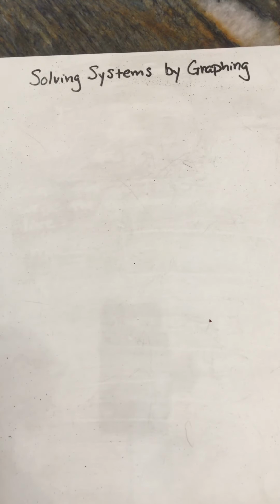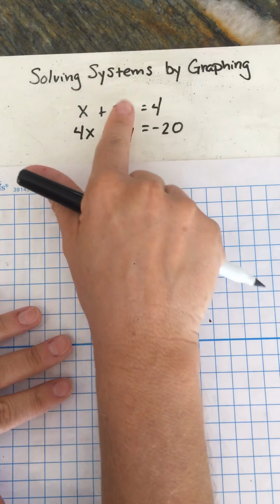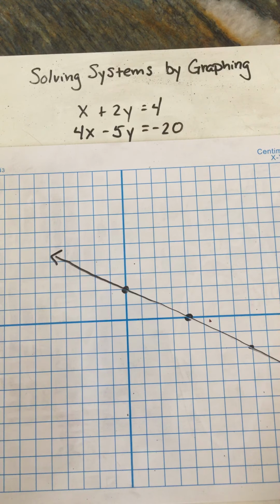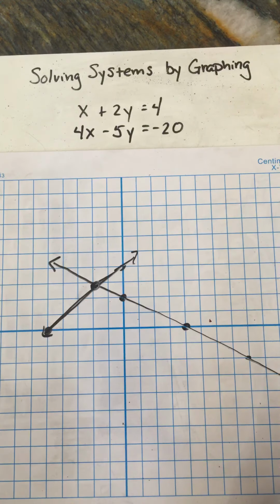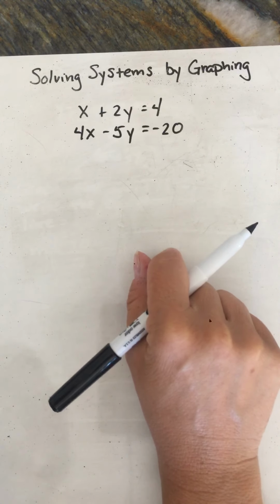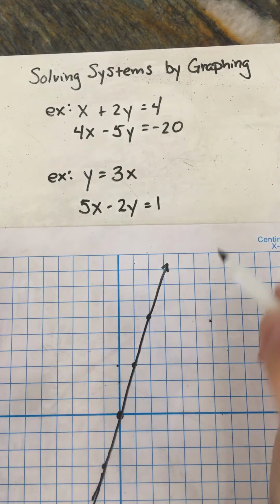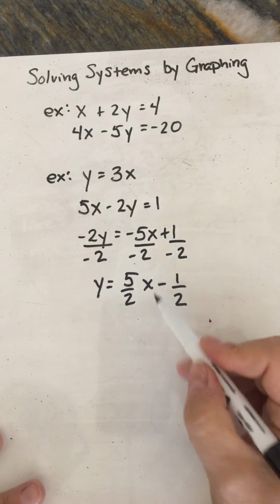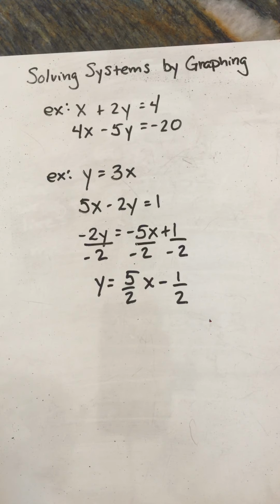Solving systems by graphing